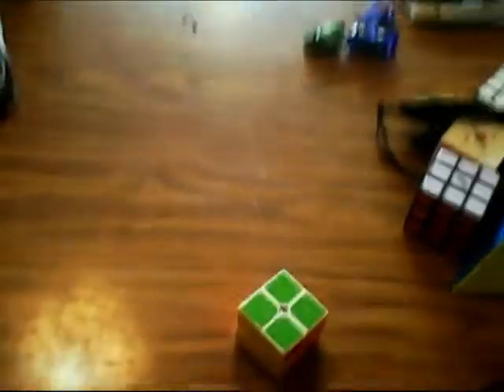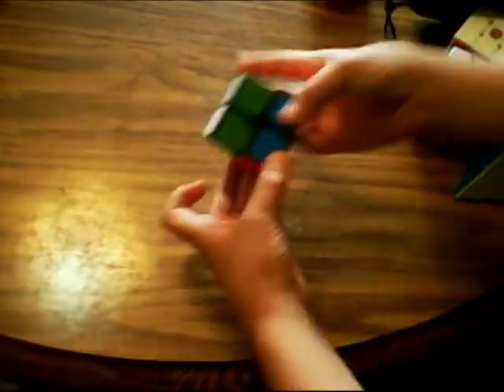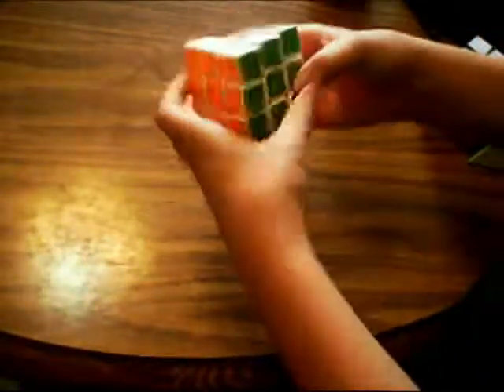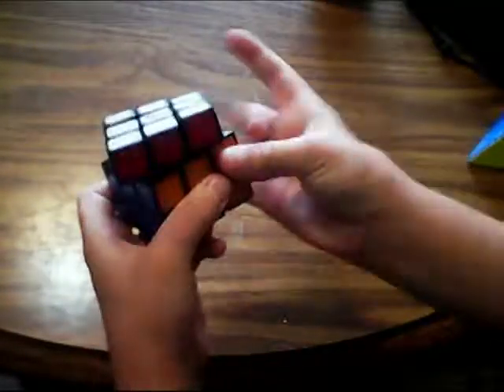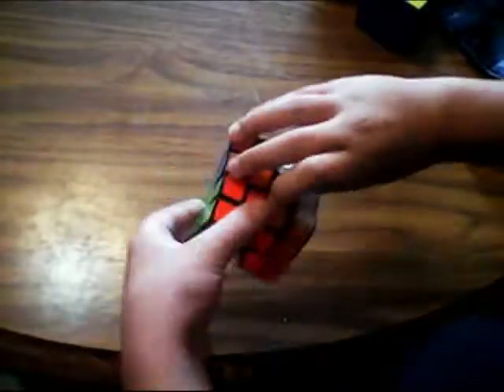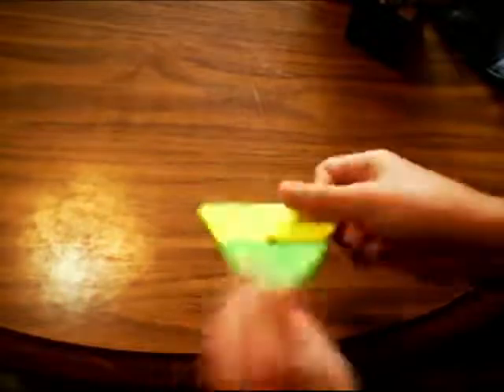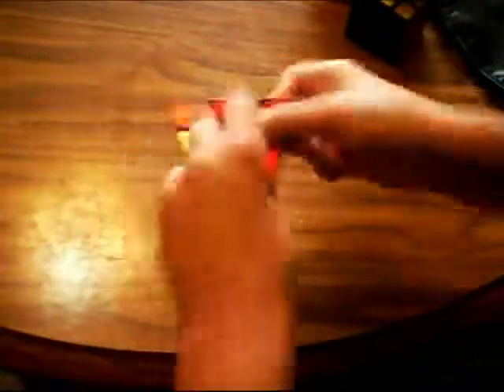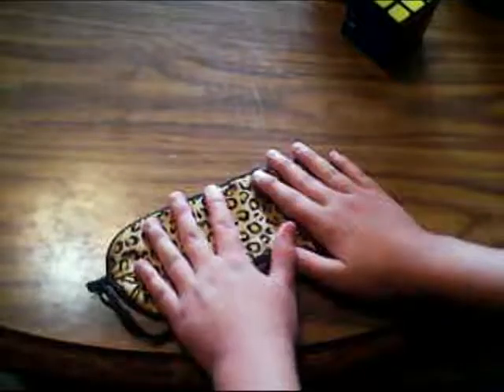mains for Michigan 2017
Im going to a comp in 2 days!